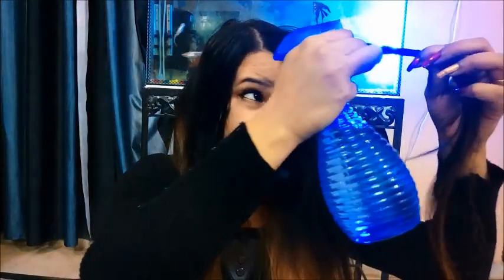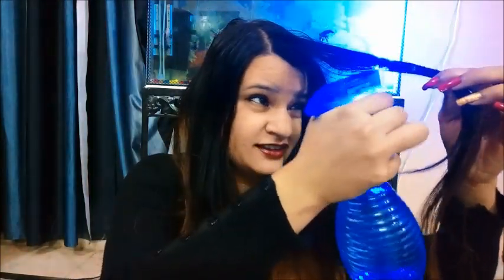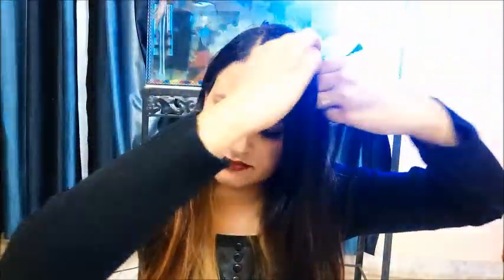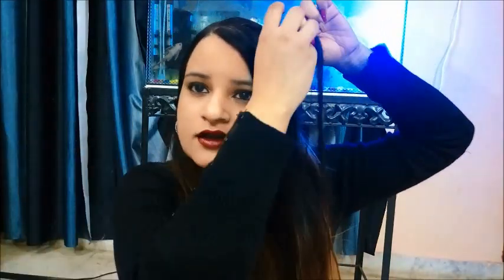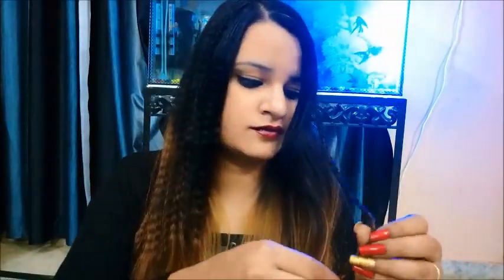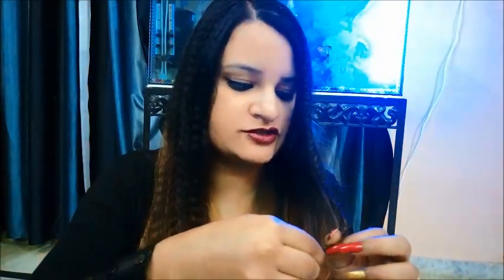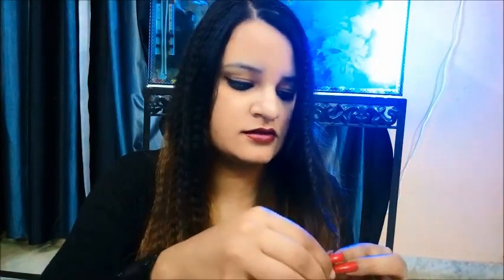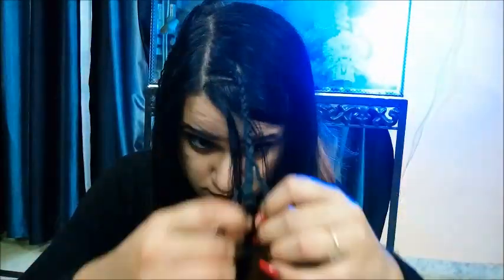HOW TO CRIMP YOUR HAIR ||NATURALLY AT HOME ||EASIEST WAY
New videos  : Tuesday, Thursday, Saturday AT  11.00 AM
VLOGS : EVERY WEDNESDAY AND SUNDAY  AT 11.00 A.M
 Hello my sweeties how are you all, so today I am going to do show you all How I Crimp my hair naturally and using a crimping Iron 

CHANDNI BEAUTYZONE
ROPOSO : CHANDNI BEAUTYZONE
YOU CAN ALSO LIKE BOZO PUG FB PAGE : BY THE NAME : BOZO THE PUG
CLICK ON THE BOTTOM LINKS:
PATANJALIN ROSE FACE WASH REVIEW
DIY HAIR SPA USING PATATNJALI ALOE VERA GEL AND GREEN TEA
AISHWARYA RAI CANNES INSPIRED PURPLE LIPS LOOK
SONAM KAPOOR CANNES INSPIRED MAKEUP LOOK
SONAM KAPOOR CANNES INSPIRED PRESS CONFERENCE LOOK
SONAM KAPOOR NEERJA INSPIRED MAKEUP LOOK

CHANDNI BEAUTYZONE
TAKE CARE
XOXO